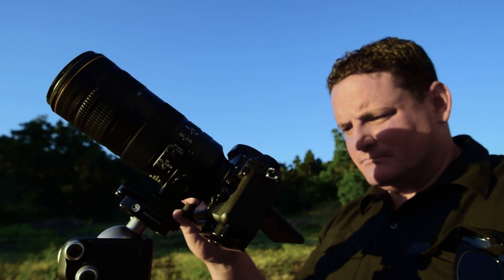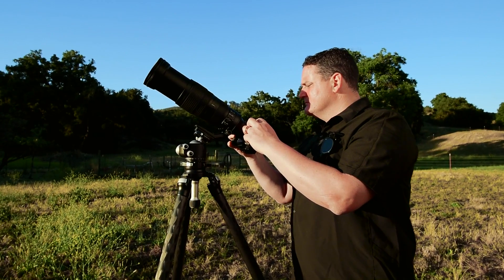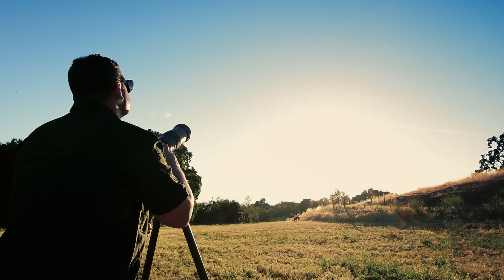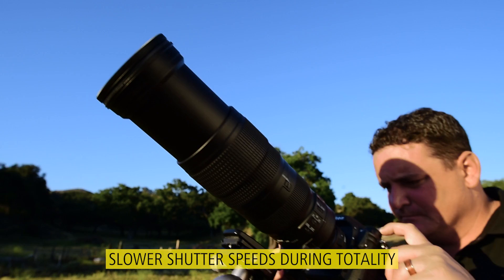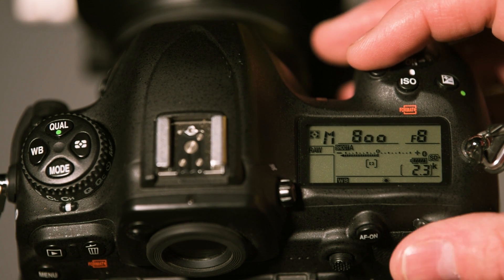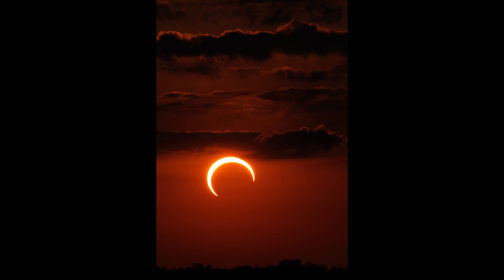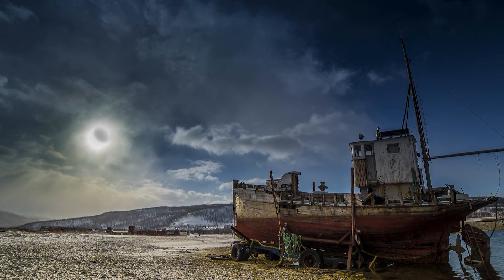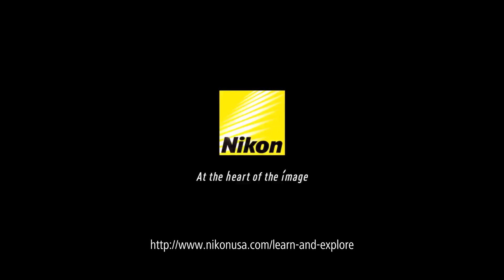Capturing The Solar Eclipse With Nikon: Camera Settings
Do you want to get the best shot possible of the solar eclipse on August 21? Nikon Ambassador Lucas Gilman shares his favorite camera settings and tips for creatively capturing the solar eclipse

Get more tips on photographing the solar eclipse in our Learn & Explore article

Music Courtesy Triple Scoop Music